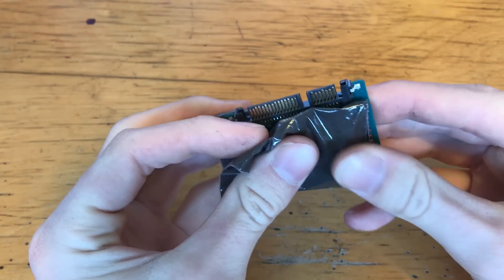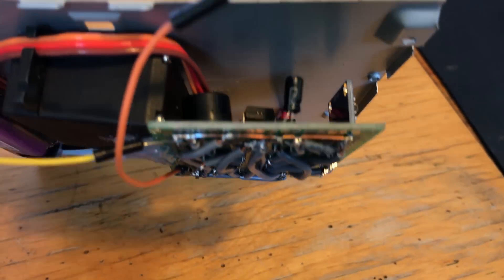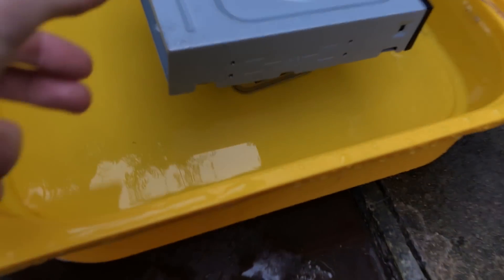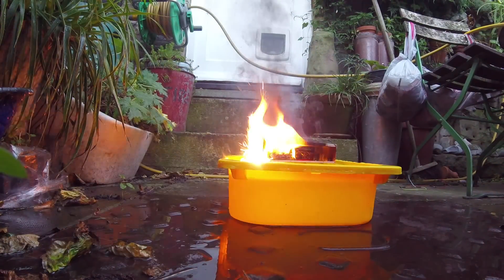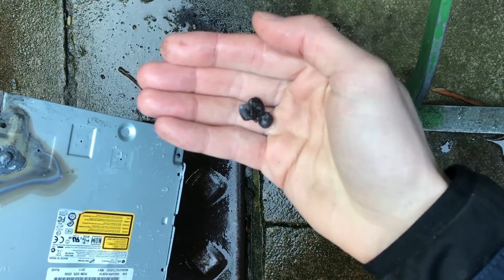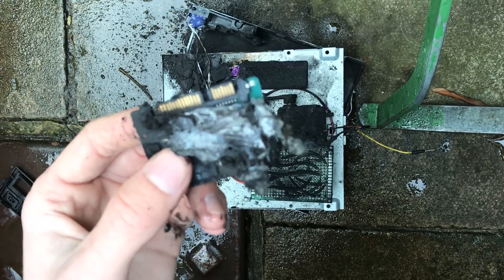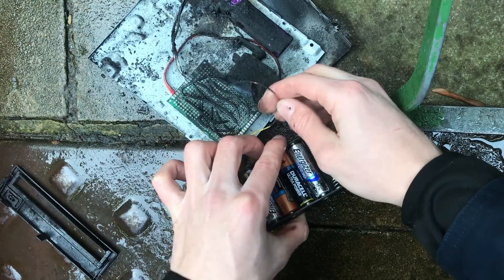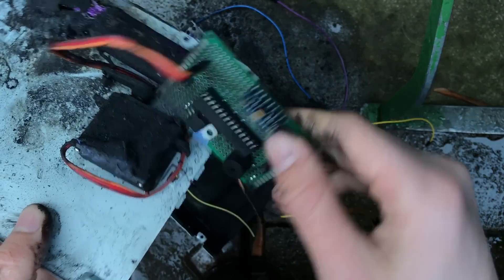Self Destructing SSD DIY | With Thermite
Here it is, the final episode in the self destructing ssd series, I hope you guys like it, if you have any questions feel free to ask them in the comments.